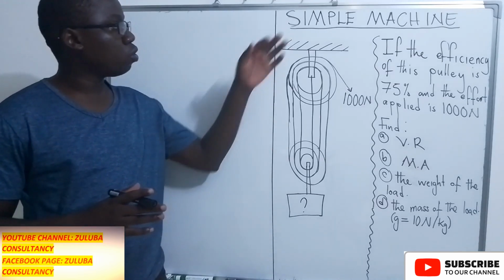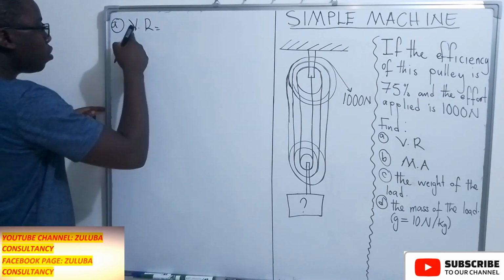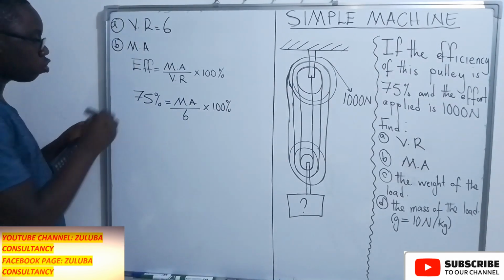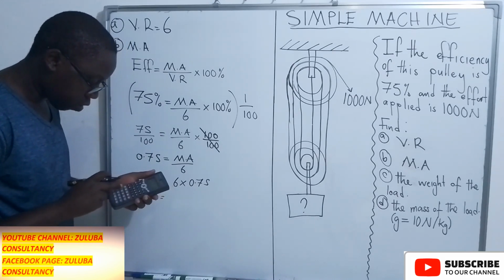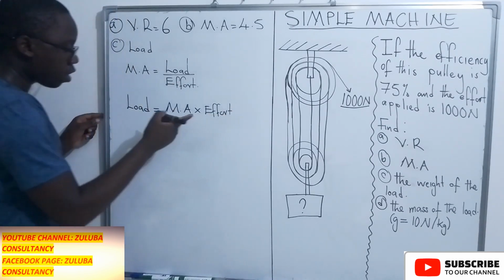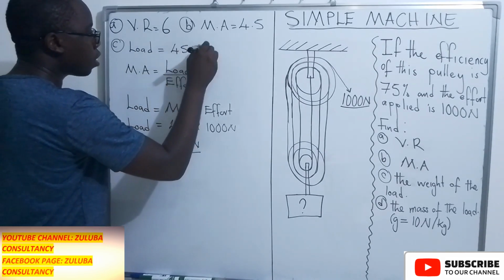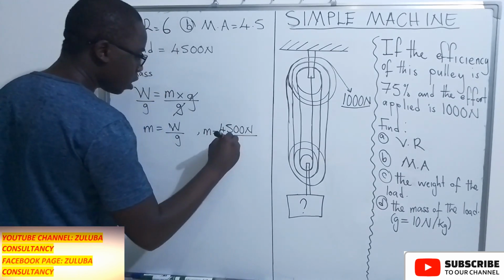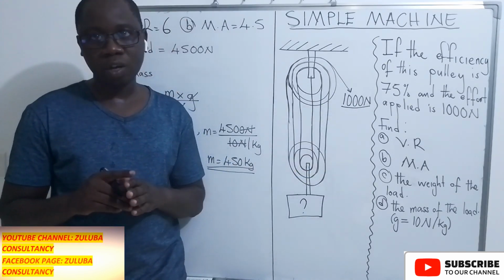Simple Machine: The Pully System.